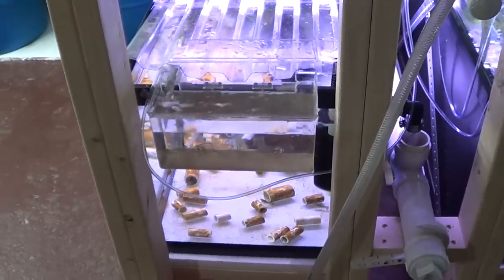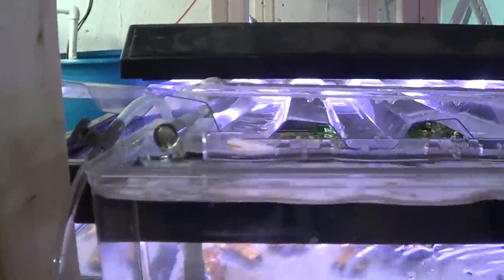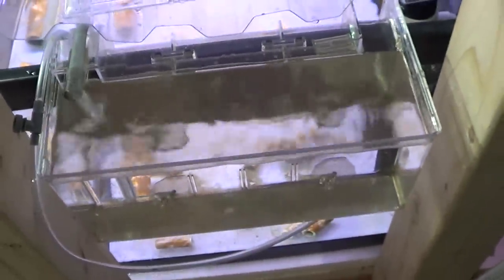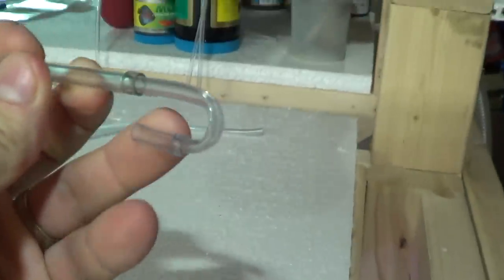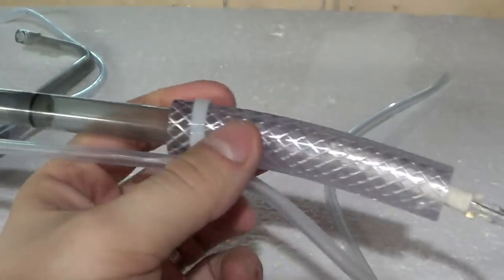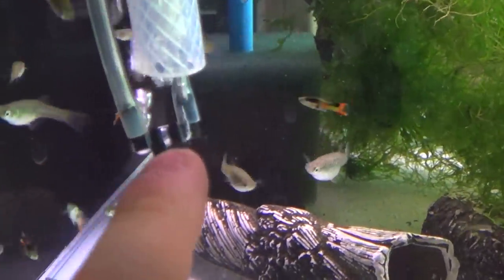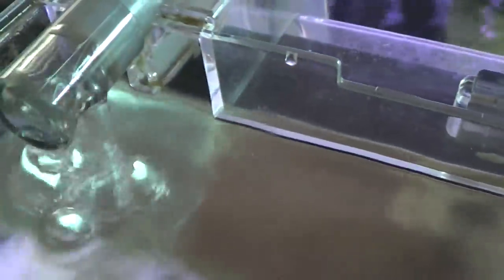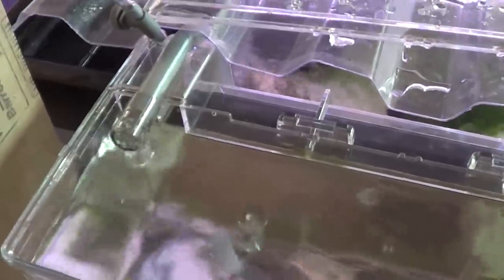#275: How to Silence a Marina Hang on Breeder Box - Tank Tip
If you love your marina hang on breeder box for breeding aquarium fish but you can't stand the gurgle noise, give this video a watch. Then go make your own DIY modification, shoot a video and share the link with me and with Marina. It's the little things in life - let's fix them!